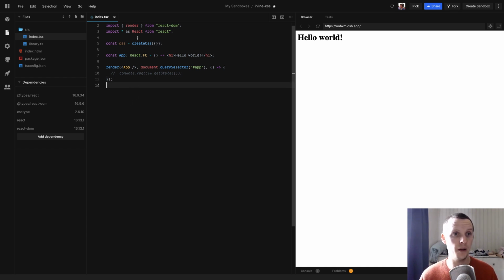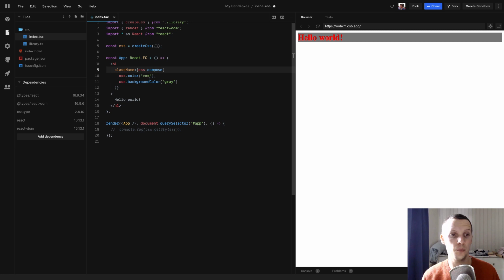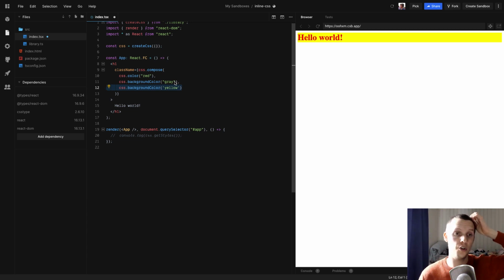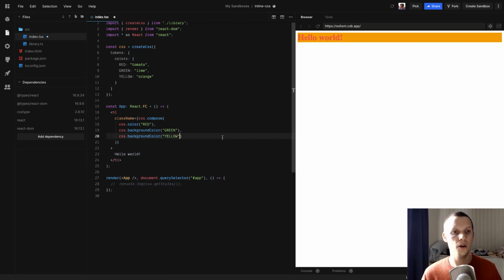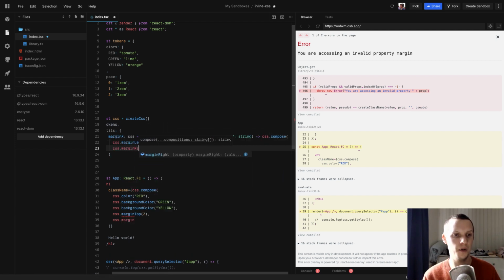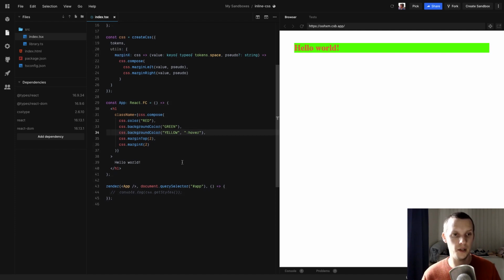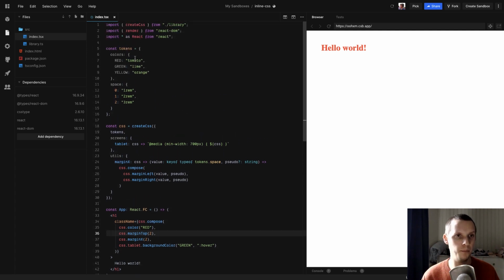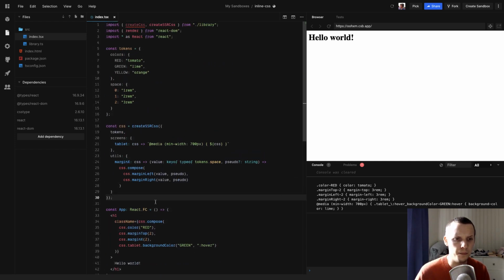Did I just make Classy-UI obsolete before its release?